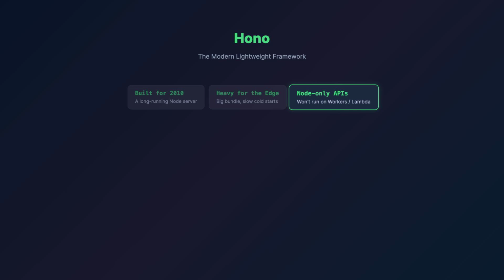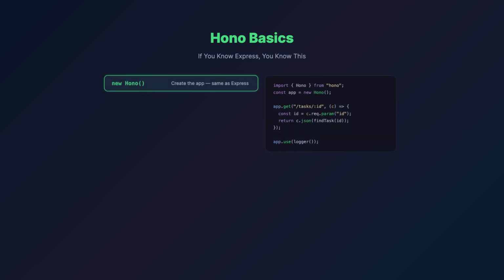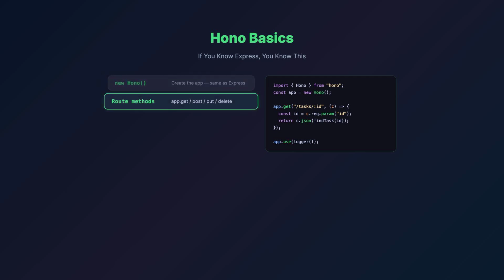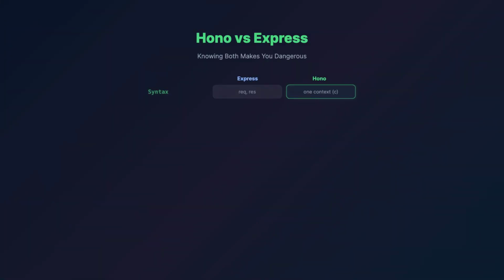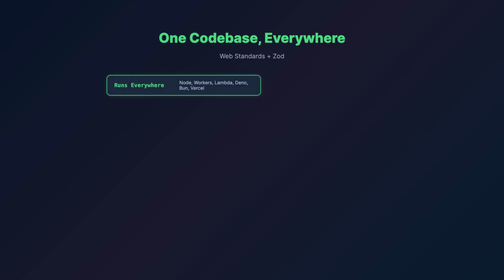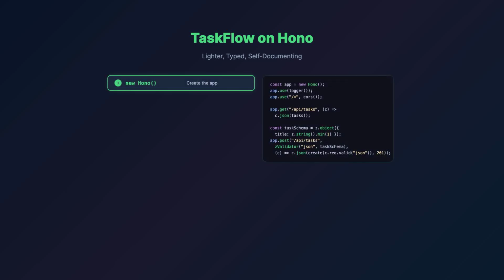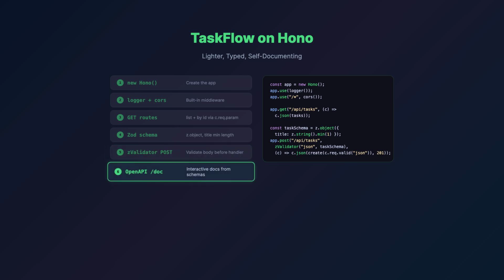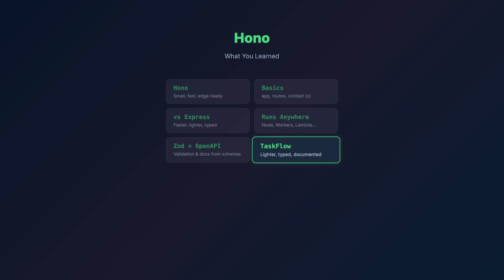Hono - The Modern Lightweight Framework | Full Stack Development #37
Express is the default Node framework — but it was built in 2010 for long-running servers. Today we deploy to the edge and serverless, and that's where Hono shines: a tiny, fast, TypeScript-first framework that runs almost anywhere. In this video we learn Hono and rebuild TaskFlow's API with it, adding Zod validation and auto-generated OpenAPI docs.

You'll learn:
- Why Hono exists, and where Express struggles on the edge
- How middleware works in Hono
- Hono vs Express: syntax, performance, bundle size, TypeScript
- One codebase on Node, Cloudflare Workers, Lambda, Deno, Bun, Vercel
- Zod validation + OpenAPI docs from a single schema

Chapters:
0:00 - Intro
0:05 - Express is showing its age
1:19 - Why Hono Exists
2:29 - Hono Basics
3:45 - Hono vs Express
4:58 - One Codebase, Everywhere
6:03 - TaskFlow on Hono
7:25 - Recap & What's Next